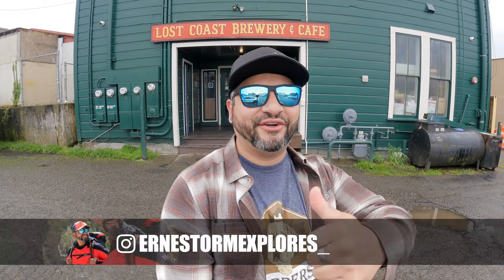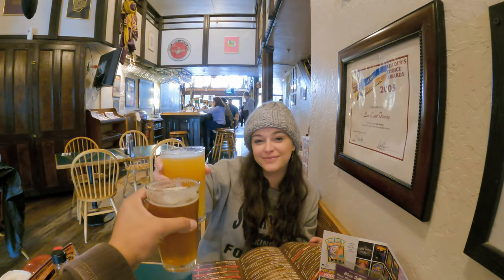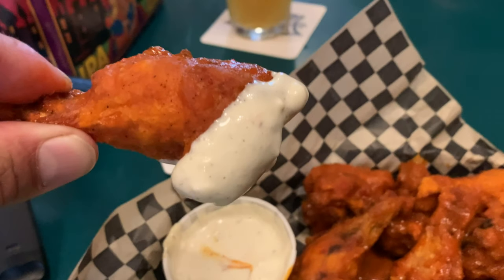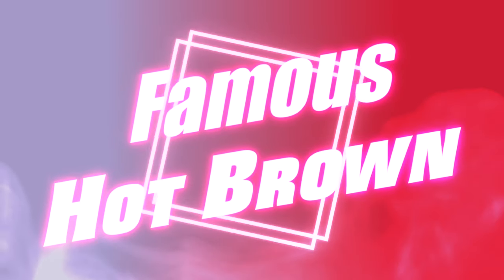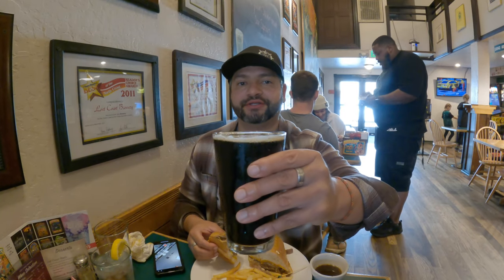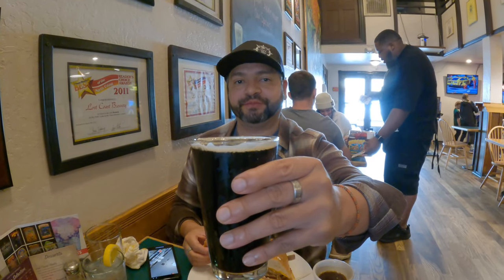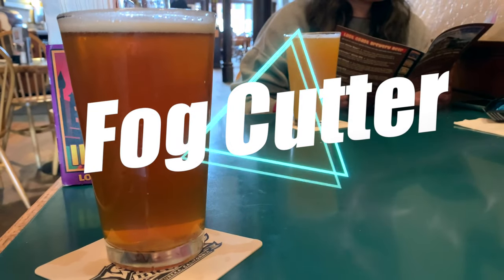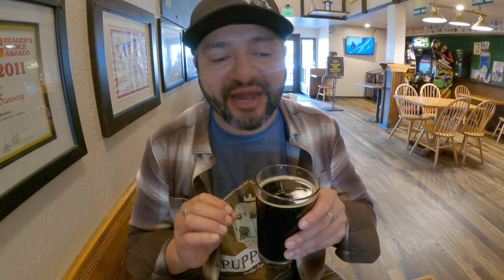Best Wings in Eureka! Trying a new beer at the Lost Coast Brewing Company | 4K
Good day to all!
Whilst up visiting the amazing redwood coast here in California we had to stop by one  of the biggest breweries in the area to try out of of their menu items and of course some ice cold beers!

If you love buffalo wings I think you all will have to add Lost Coast Brewery to your next wing stop! These Wings are legendary!

Come check out what else we tried and have a beer with me here at the Lost Coast Brewery !

Cheers!

Ernestorm